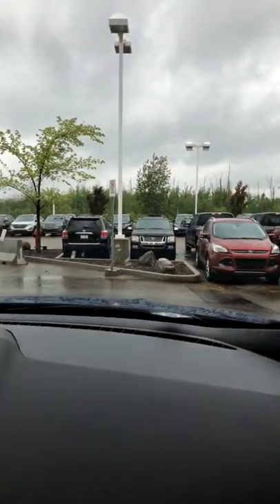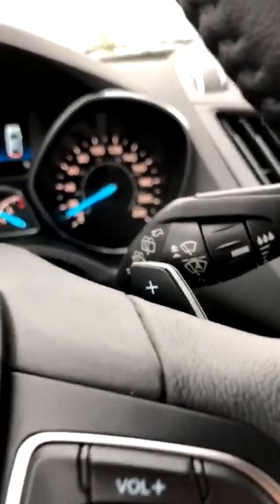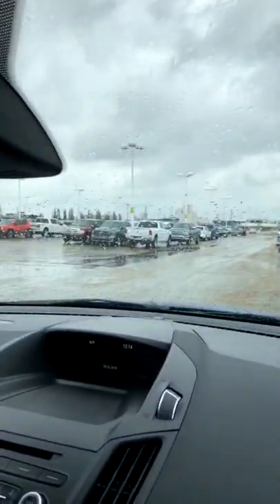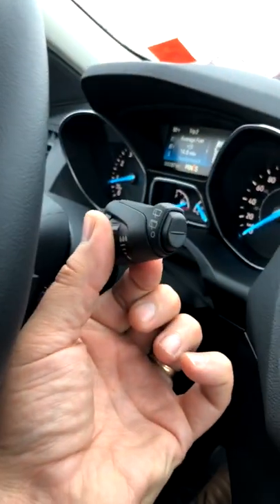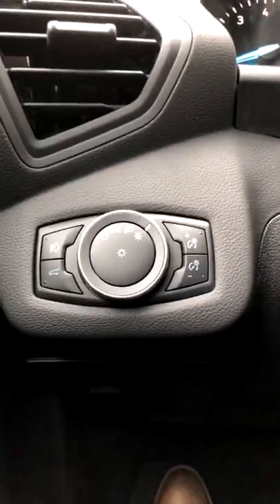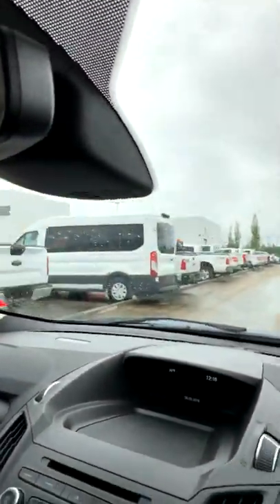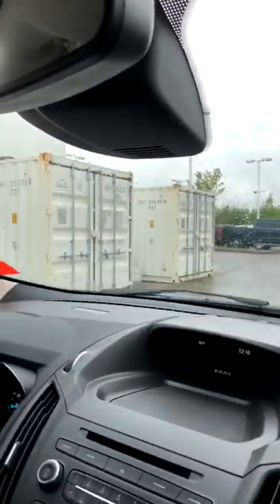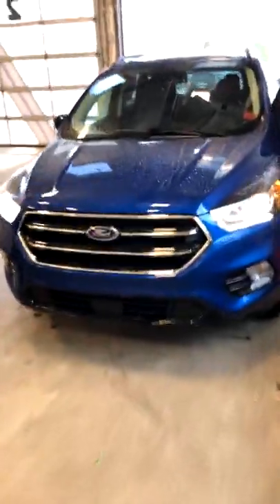Rain Sensing Wipers: How They Work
How do automatic rain sensing wipers and wiper-activated headlamps work? Watch how available technology provides convenience in inclement weather🌧in most Ford vehicles.  SMART & SAFE TECH